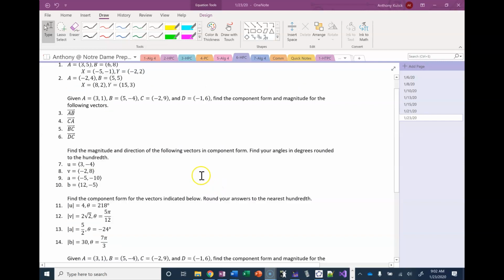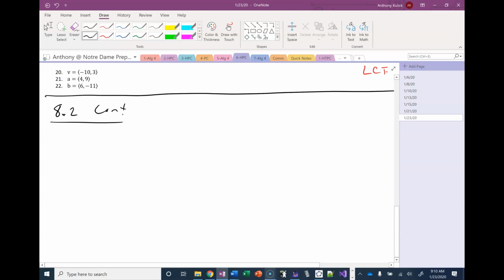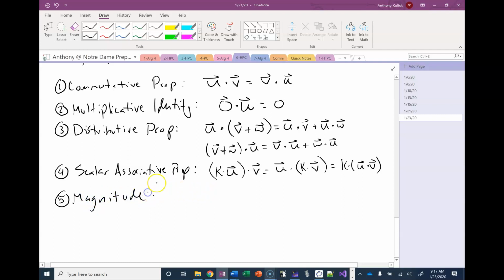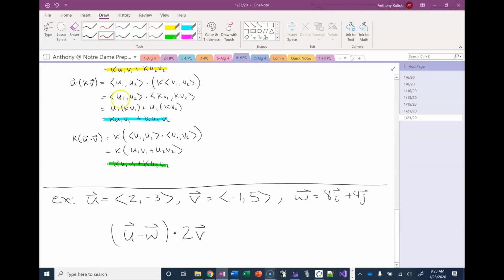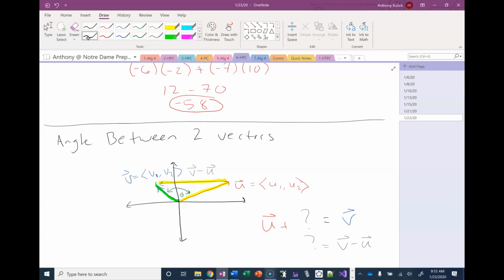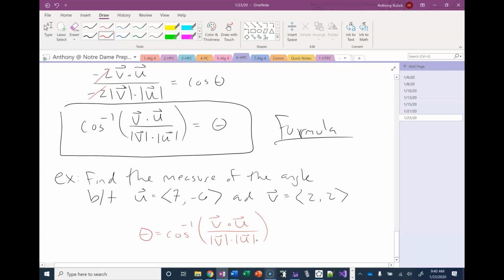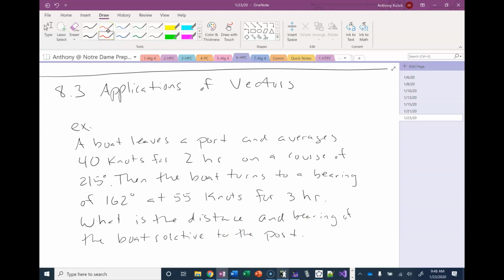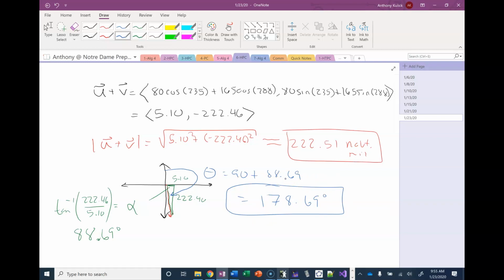1/23/20 6-HPC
vector operations part 2 & vector applications part 1